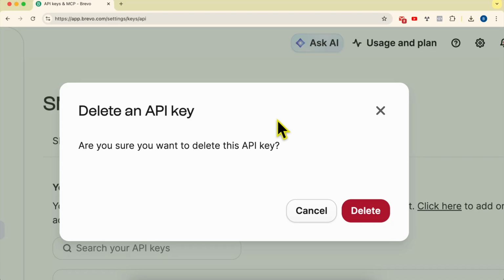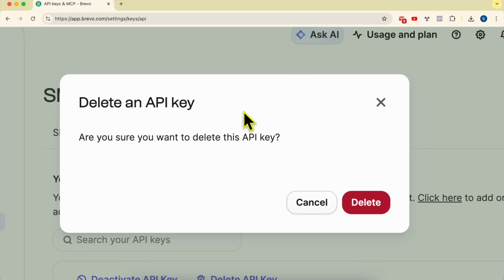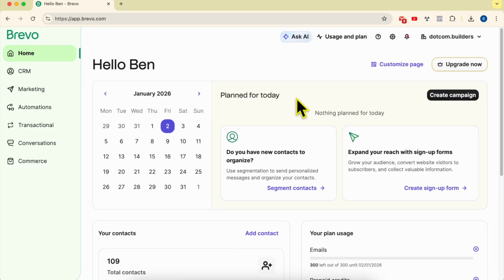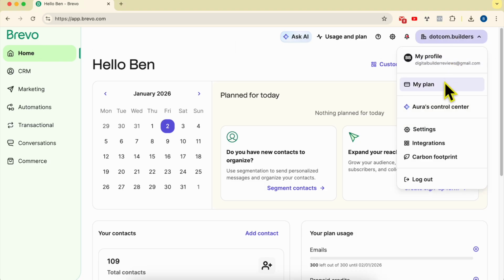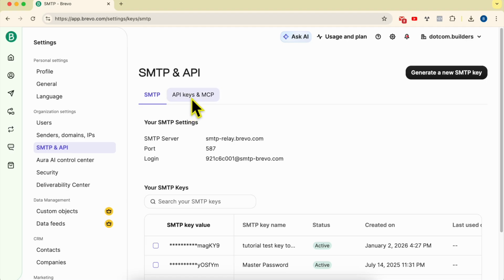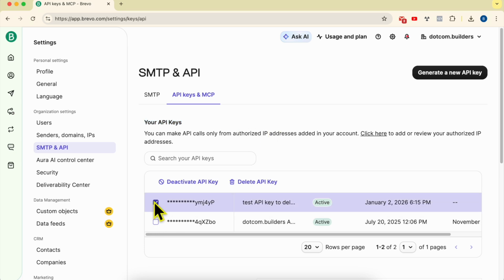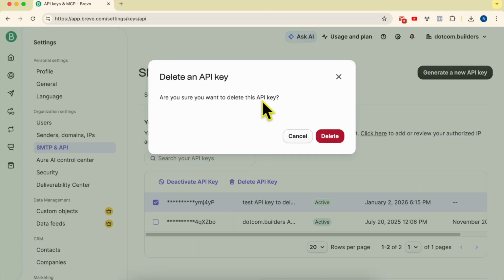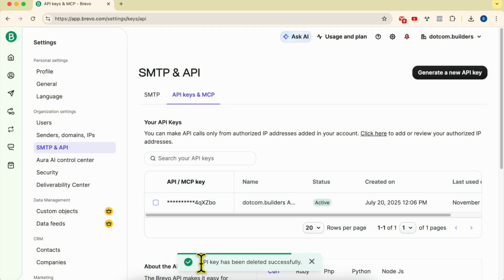How to Delete an API Key in Brevo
In this tutorial, I will show you how to delete an API key in Brevo step by step. If you are using Brevo (formerly Sendinblue) and you want to remove an unused or compromised API key, this video will walk you through the exact process inside your Brevo account.

You’ll learn how to delete an API key in Brevo by accessing your account settings, navigating to the SMTP and API section, and managing your existing API keys safely. This guide is perfect for beginners who want to understand how to delete an API key in Brevo without breaking their integrations.

This video covers:

How to log in to your Brevo account

Where to find SMTP and API settings in Brevo

How to switch from SMTP to API keys

How to delete an API key in Brevo safely

Best practices for managing Brevo API keys

If you are working with email automation, newsletters, or third-party integrations, knowing how to manage and delete API keys in Brevo is very important for security and performance.